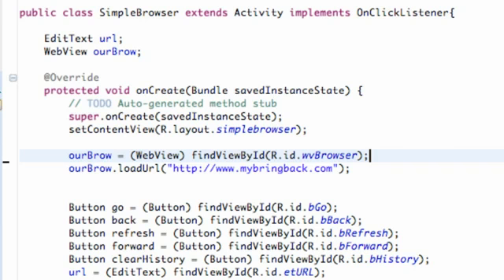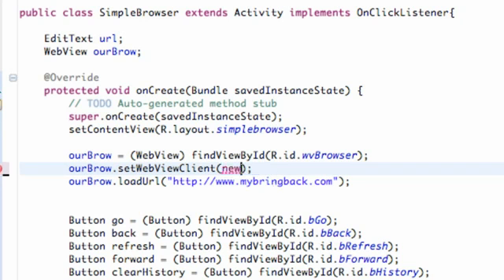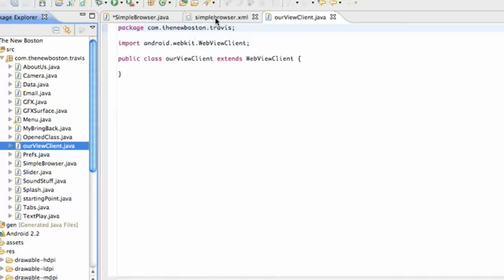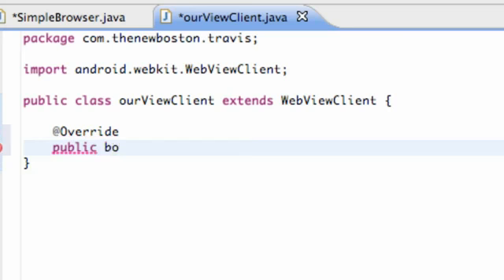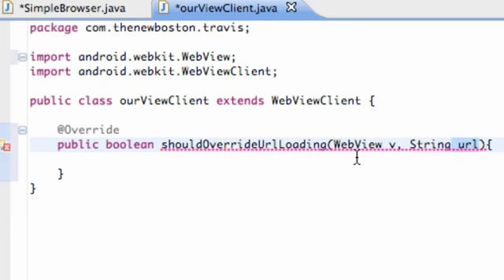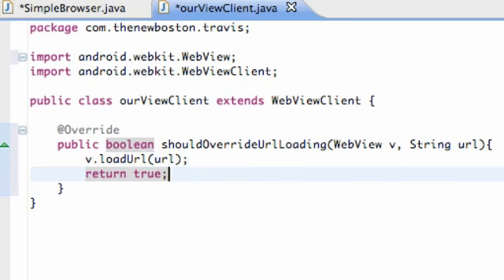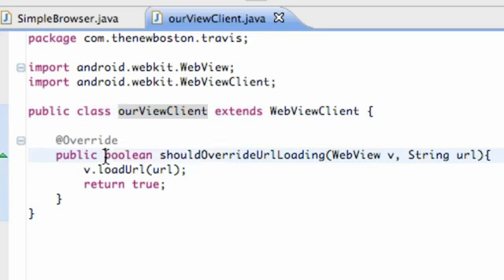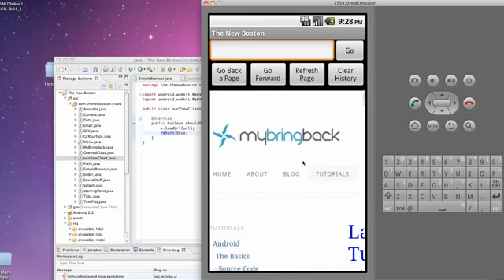Android Application Development Tutorial 91 Set WebView Client for a Brower app YouTube